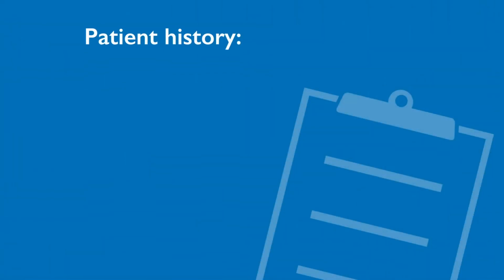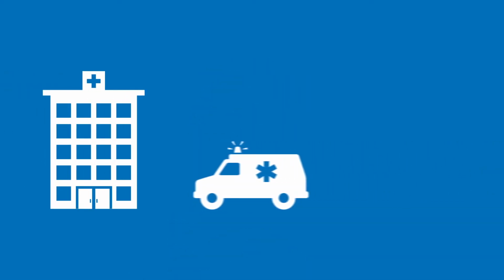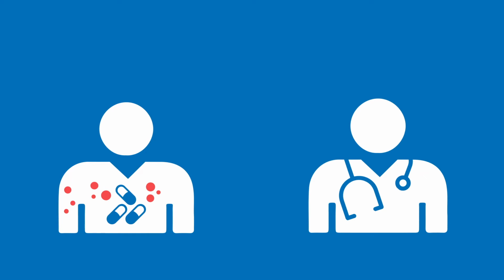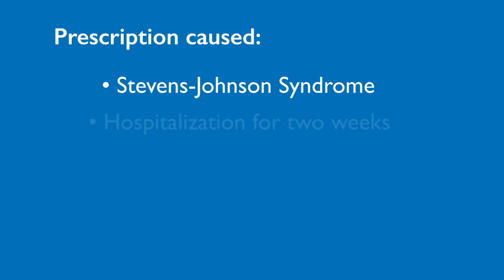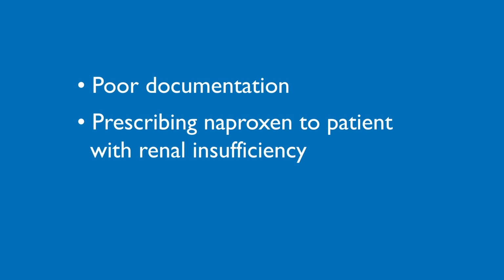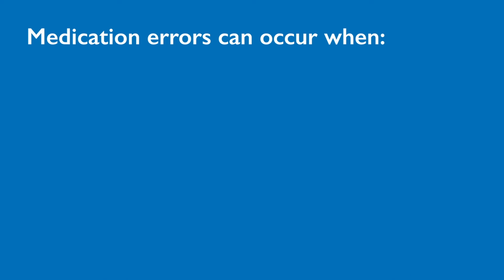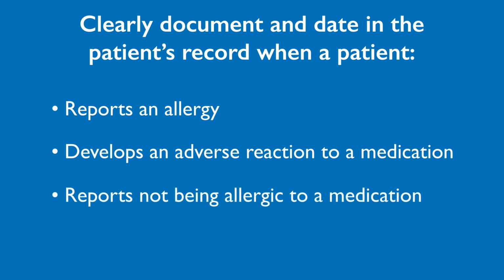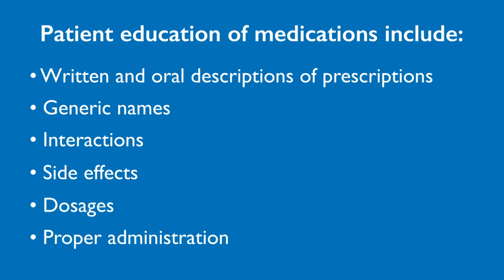Case closed: Improper prescribing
In this edition of Case Closed, a video series that explores real TMLT medical malpractice cases, errors made by both a physician and pharmacy led to a patient receiving an improper prescription.